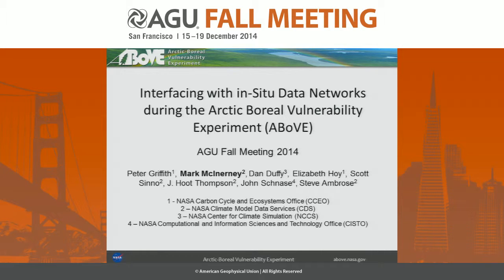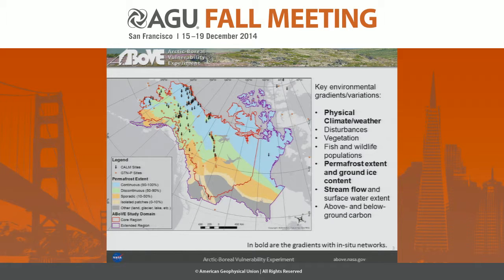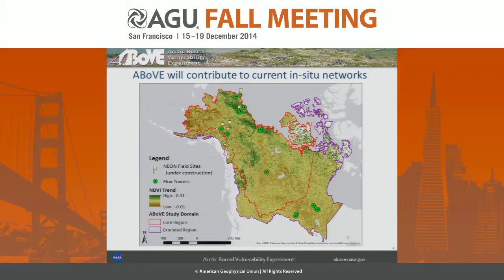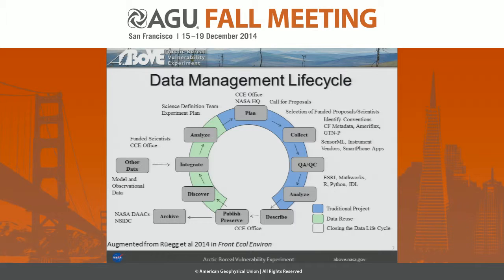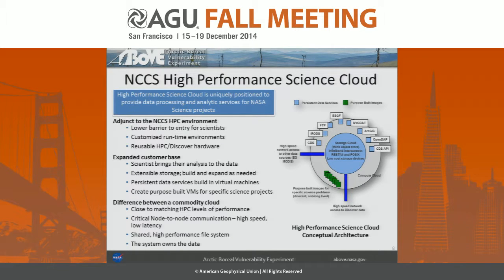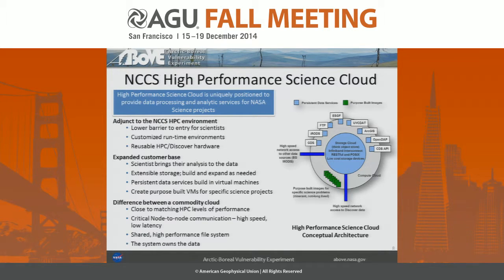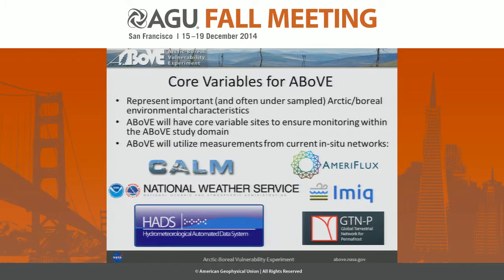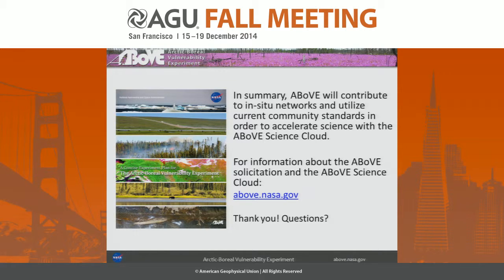U43A-07. Interfacing with in-Situ Data Networks during the Arctic Boreal Vulnerability Experiment